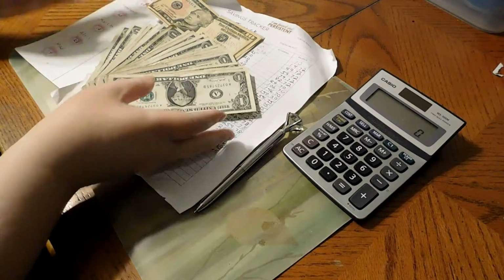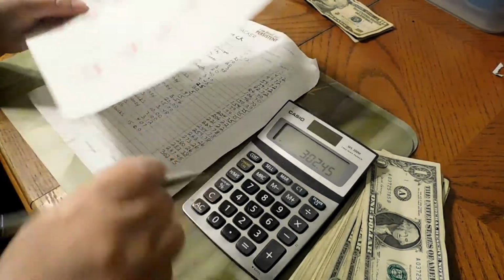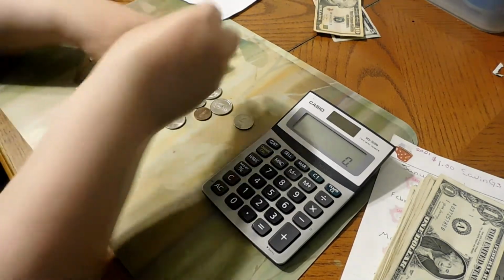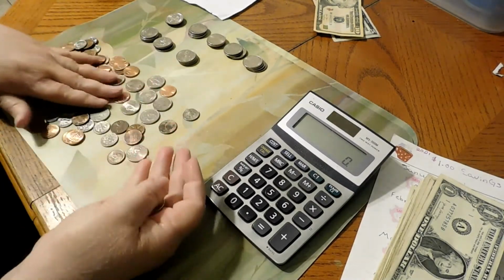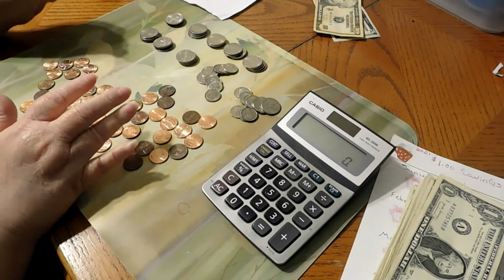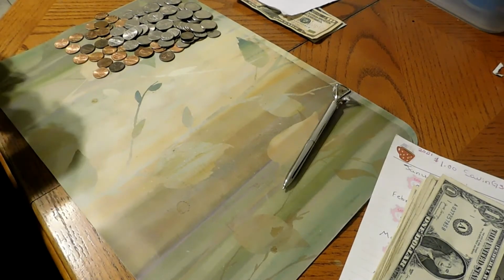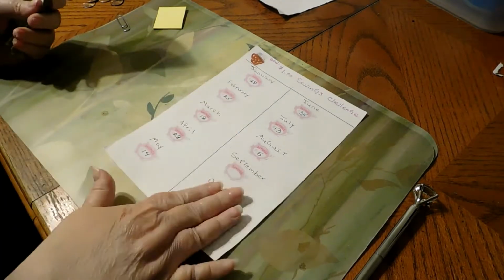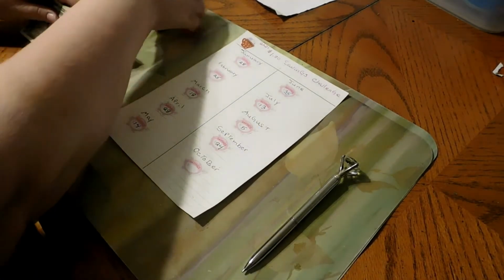Savings Tracker Update September 2021!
Hello Everyone,

Updating the savings tracker for the month of September 2021. hope you enjoy the video and take care everyone.

I am NOT a financial expert. I am not qualified or certified to give financial advice. All of the advice I provide is based off of my own personal experience. If you need financial advice  seek a financial adviser.

Donna Jo